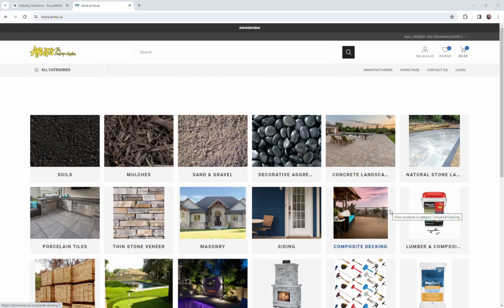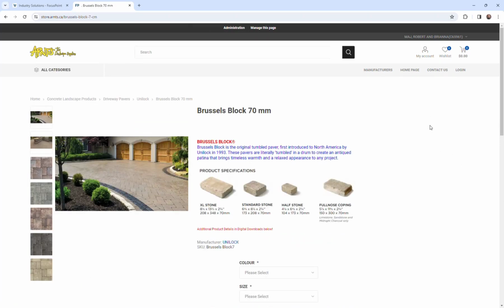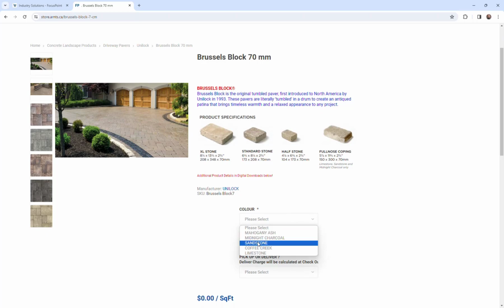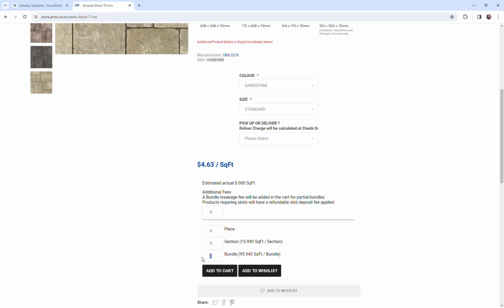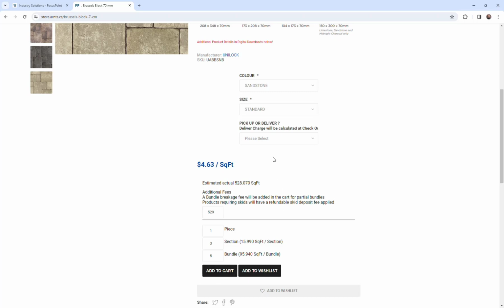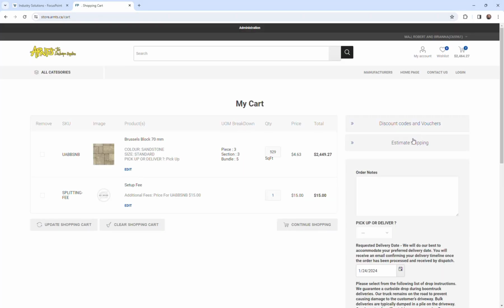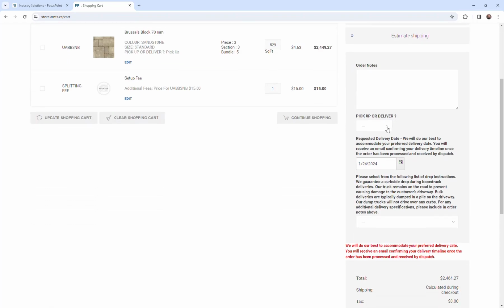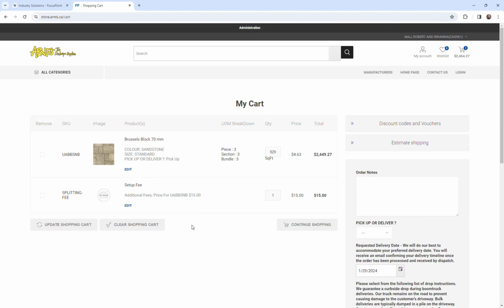Landscaping Business Proesses with FocusPoint eCommerce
Integrated ecommerce solutions designed to meet your industry needs

See how an integrated ecommerce with FocusPoint can help organizations address unique challenges across any industry.

- Inventory Driven-Live views of inventory for all warehouses/bins.
- RMA and Warranty-Complex Bill of Material support (including return management and warranty repair) initiated by customer.
- Full Rental Support-Rental, consumable and inventoried assets (including customer owned) easily managed for ordering and tracking.

FocusPoint is trusted by construction businesses like yours.

timecode
00:00 - Introduction: FocusPoint for Landscaping Businesses
00:20 - SAP Business One Integration for Landscaping
00:40 - Product Configuration & Attributes
01:00 - Square Foot Calculators & Unit of Measure
01:20 - Upselling, Cross-Selling & AI Recommendations
01:40 - Delivery Logic & Pickup Options
02:00 - Detailed Item Info: Stock, Warehouses & Pricing
02:20 - Setup Fees, Gas Charges & Other Costs
02:40 - Complex Scenarios: Split Shipments & Freight
03:00 - Final Thoughts: Landscaping Solutions with SAP Integration

For TBD CUSTOMER, FocusPoint provided the following solutions:

- Customer offers both purchase and rentals of consumables.
- Manages mobile warehouses with containers and allows FocusPoint barcode scanner to check-in / check-out
- Tracking of inventoried assets
- Comprehensive reporting

*** Speak to an expert and get a quote from FocusPoint today.

At FocusPoint, we’ve trained real people to become experts at understanding your business, people who will continually support you on your ecommerce journey.